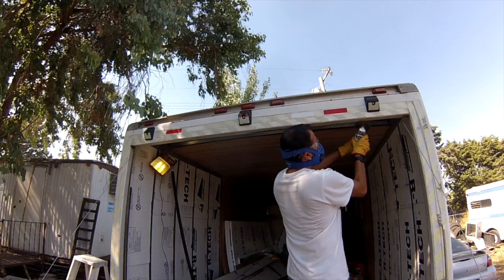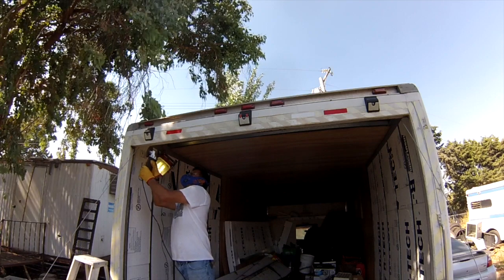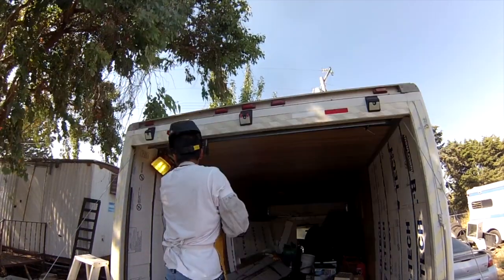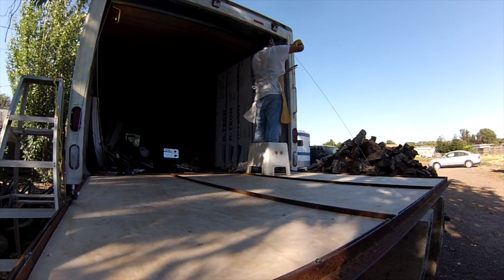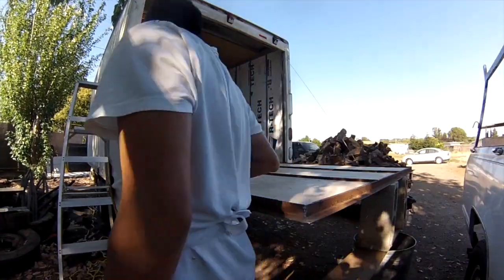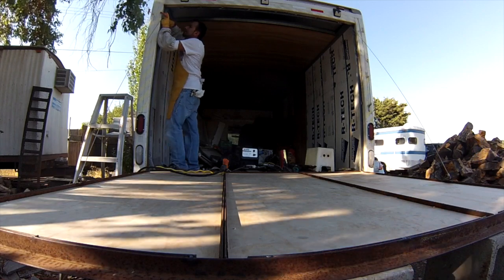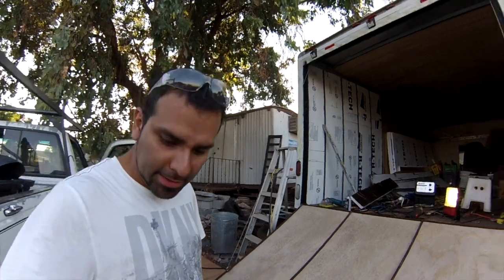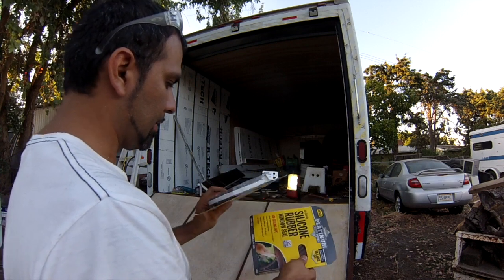Registering your converted RV - The Legal & the Ethical - Part1 #17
Topic: Registering your converted RV: The Legal & the Ethical - Part1- #17
plus

Today I do a voice-over my video to talk about some very important RV Conversion topics that are often over looked during the beginning of the build.
Topics discussed:

- The LEGAL obligation as well as the ETHICAL obligations.
- Know the legal limitations of the vehicle you want to convert.
- Know the cost to sustain your vehicle on a monthly basis
- Know the physical limitations that your vehicle can perform
- The process to convert your vehicle-type registration
- Meeting the specific requirements to be considered as an RV
- The differences between commercial auto insurance and RV insurance.
- The physical and emotional hurtles that you will face
- Go for it and follow your dreams!

plus:
- installing the gate flanges and rubber seal

I know I didn't cover everything so please leave your advise or experience on the comments! Thanks!

8/11/2017: UPDATE: I have added a part 2 of this video as a follow up to this video. Very interesting findings and somewhat controversial.